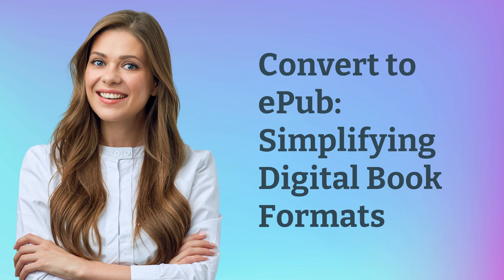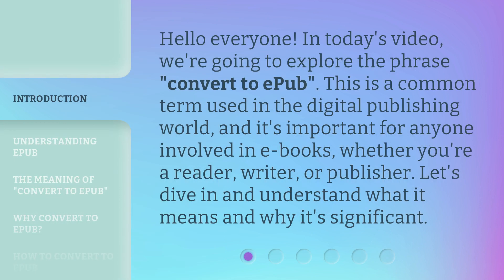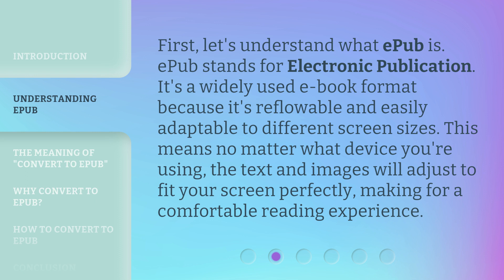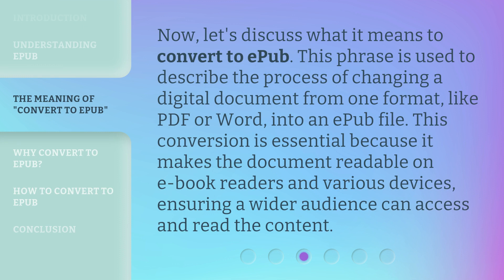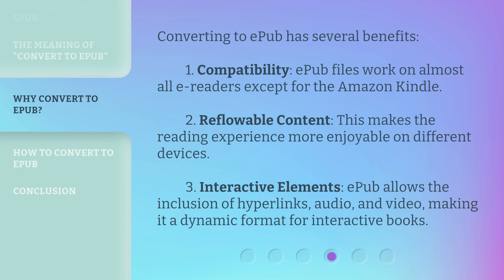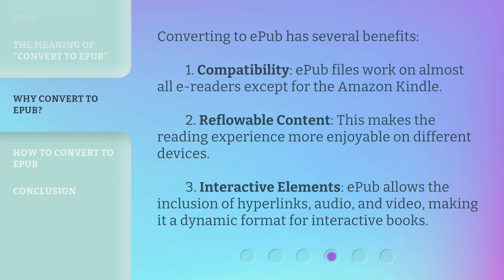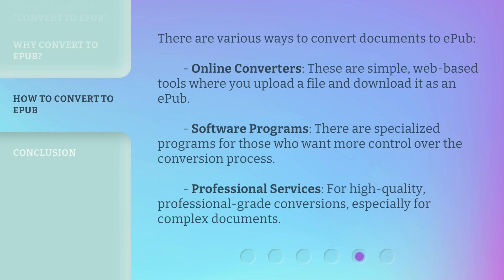Convert to ePub: Simplifying Digital Book Formats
Simplify and Convert to ePub: The Ultimate Digital Book Format • Discover how to effortlessly transform your digital book into the popular ePub format, making it accessible and enjoyable for readers across various devices. Streamline your publishing process and reach a wider audience with this step-by-step guide.

00:00 • Introduction - Convert to ePub: Simplifying Digital Book Formats
00:31 • Understanding ePub
00:57 • The Meaning of "Convert to ePub"
01:24 • Why Convert to ePub?
01:56 • How to Convert to ePub